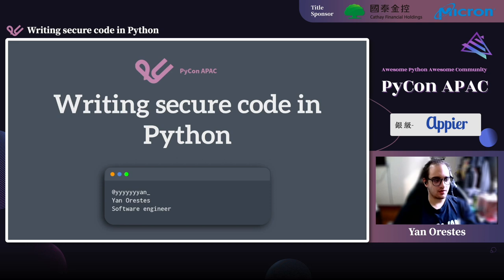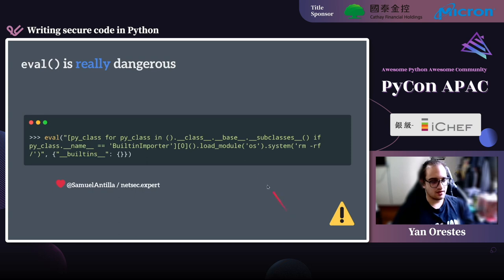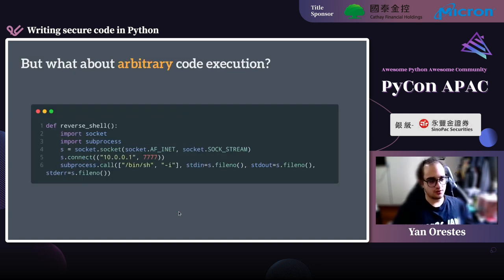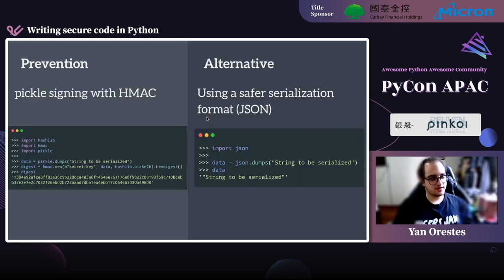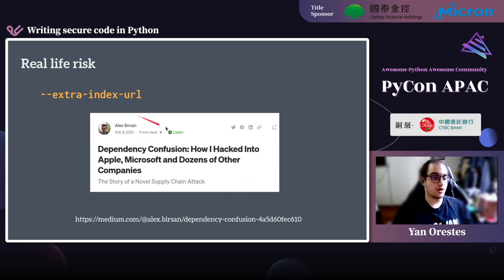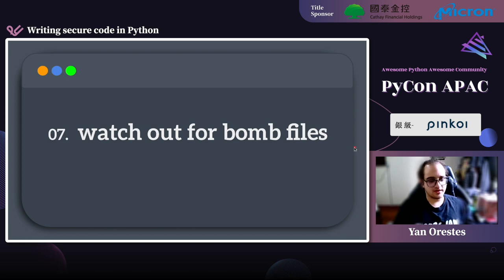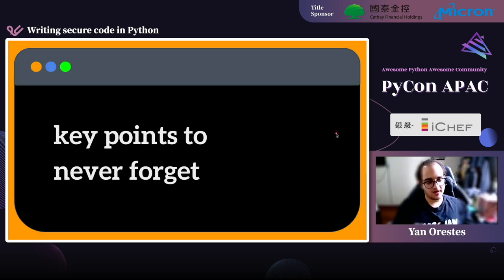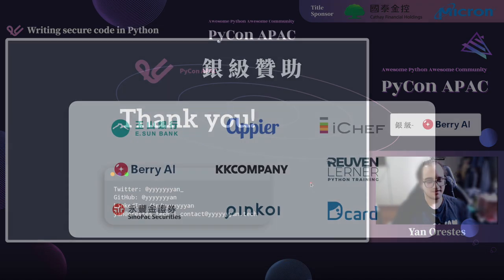Writing Secure Code in Python｜Yan Orestes｜PyCon APAC 2022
💬 語言 Language：英文 English
🎯 層級 Level：中階 Intermediate
🔎 分類 Category：資訊安全 Security

💡 摘要 Abstract 💡
The talk will analyze a series of vulnerabilities that given some common mistakes might end up damaging your Python programs. At the end, a precaution and audit method will be presented.

🚀 關於講者 About Speaker - Yan Orestes 🚀
Yan Orestes is a Brazilian Python developer, speaker, privacy freak and security enthusiast. He's worked as a teacher and takes education as a true passion in his life. Whenever he finds time, Yan ends up writing blog posts and essays and talking in conferences everywhere, following what he believes is most important in the world - sharing knowledge.